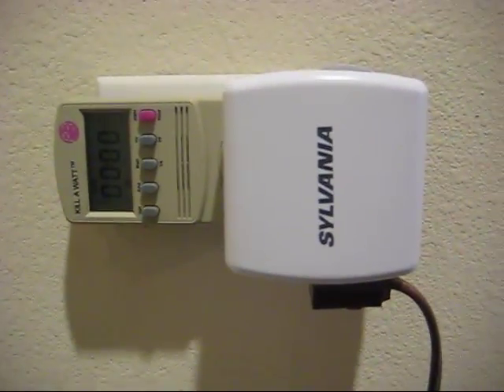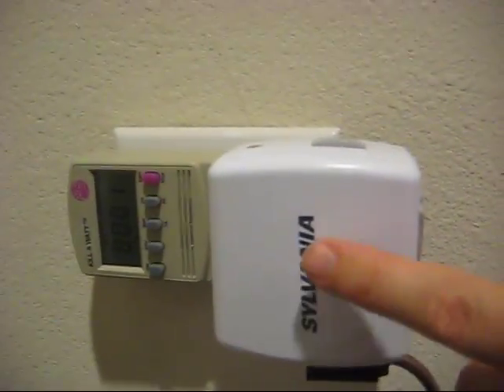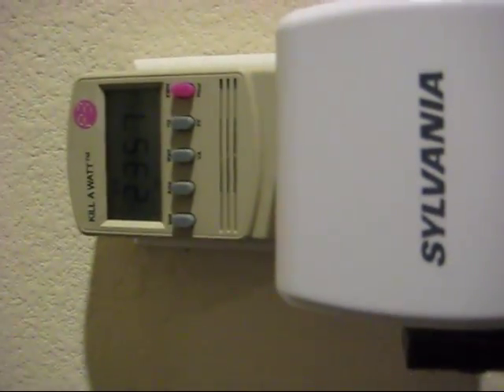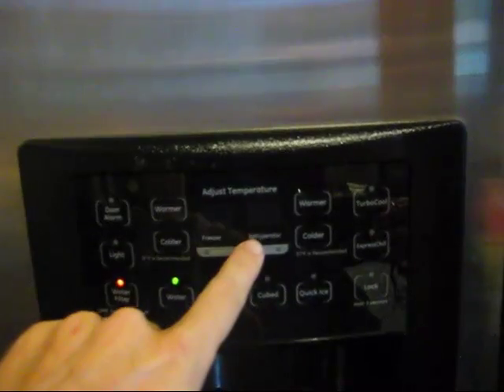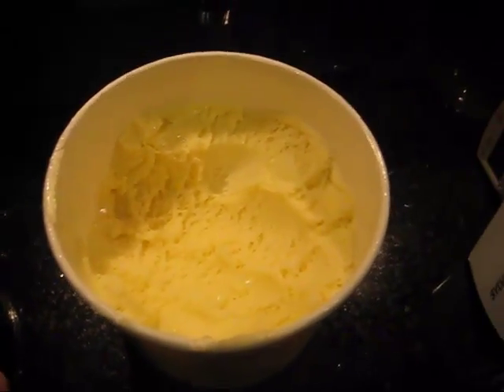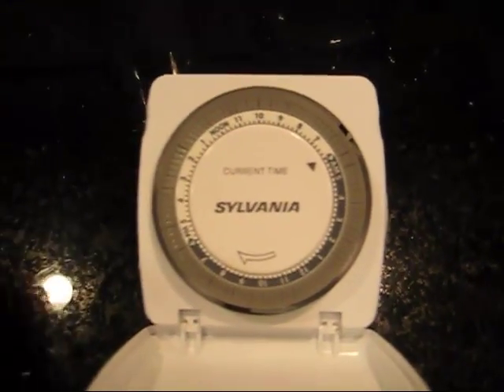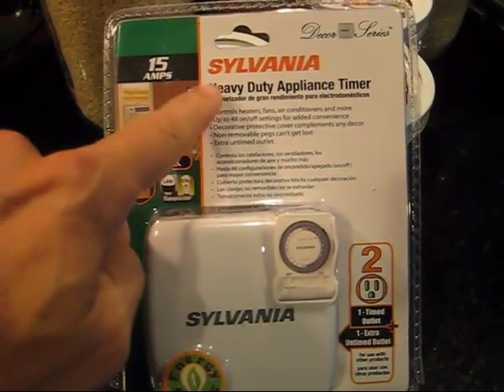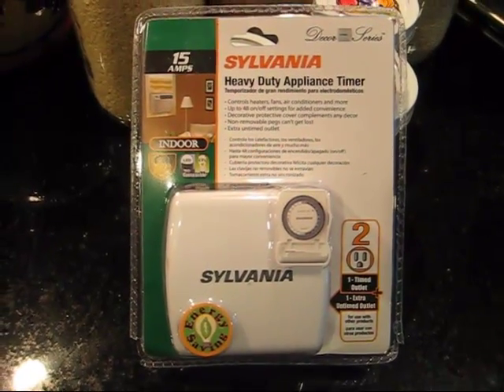How I Saved 37% In Electrical Power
I saved 37% in electricity in 24 hours by using the Sylvania Heavy Duty Appliance Timer from Amazon. This really helps when trying to reduce power when living off grid with solar panels and a battery bank.